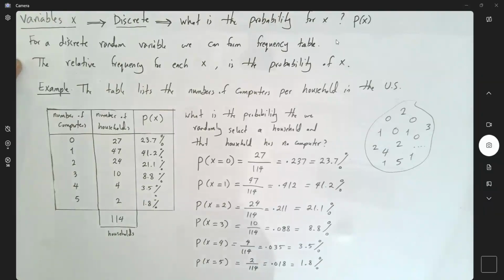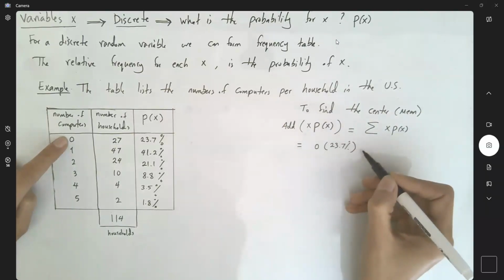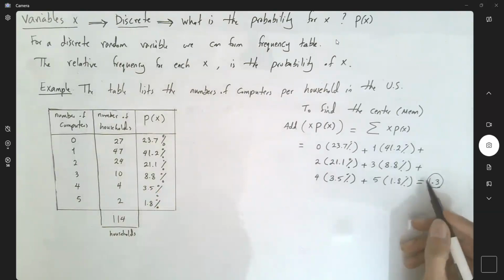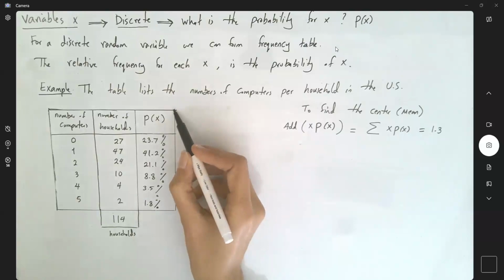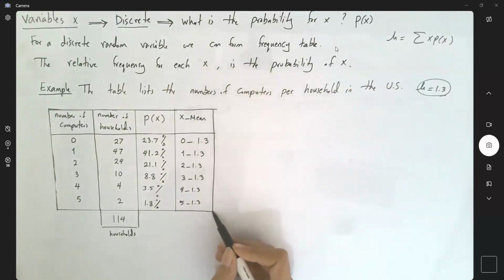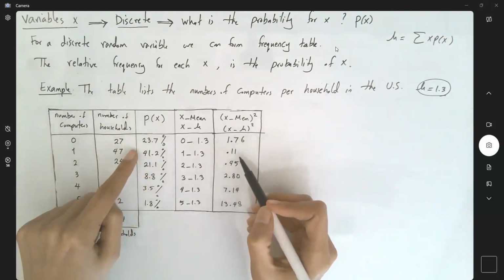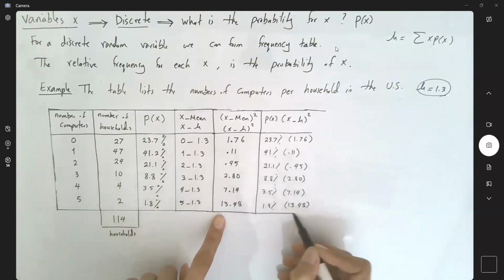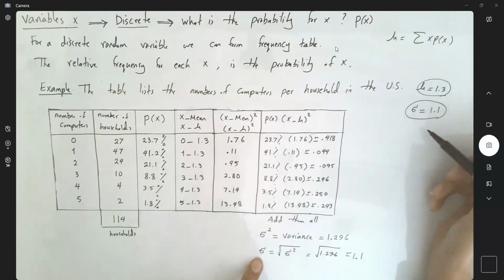Find the mean and standard deviation of discrete random variable